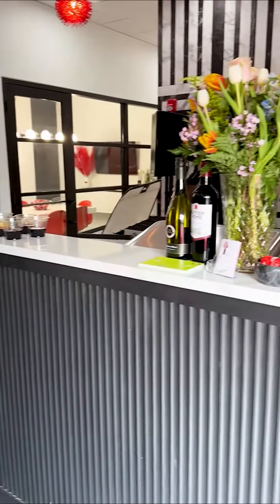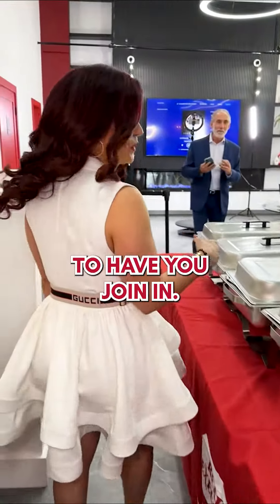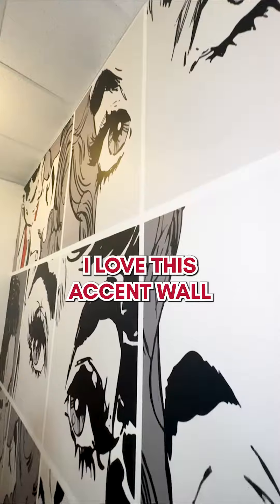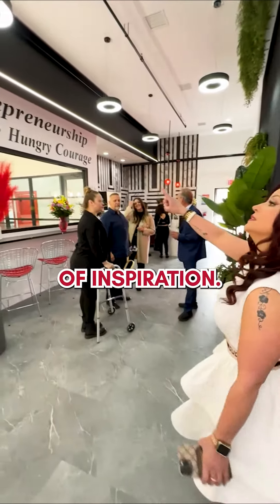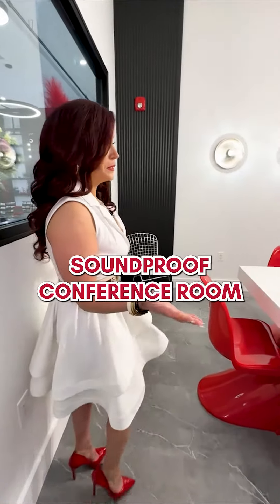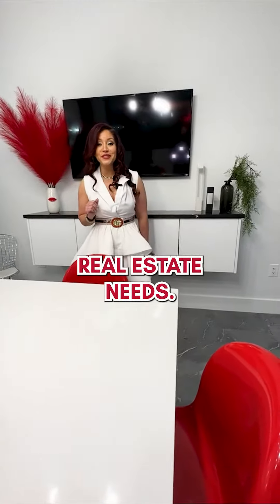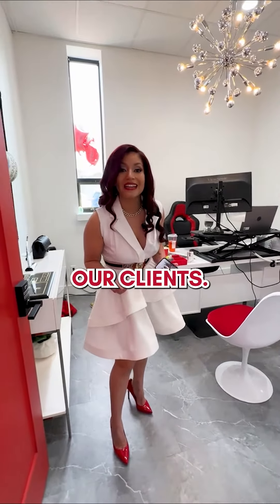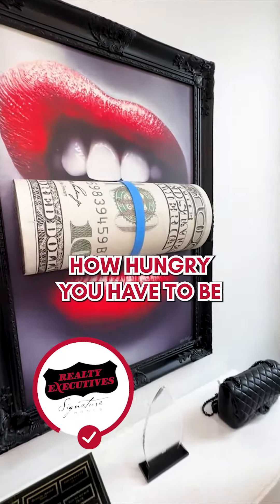Office Tour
Take a tour of the NEW SIGNATURE HOMES OFFICE with Jessica Rojas!